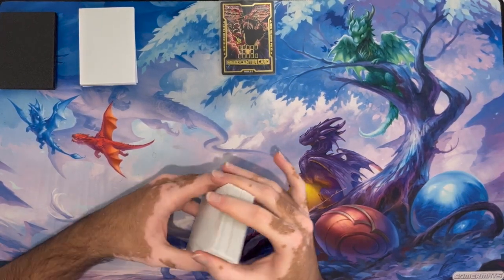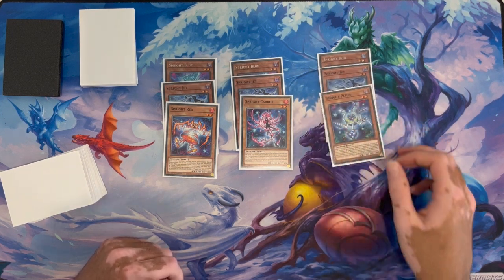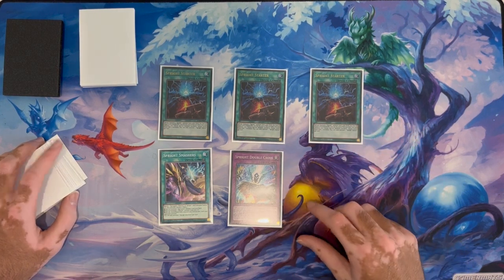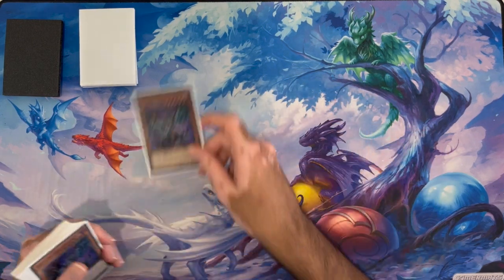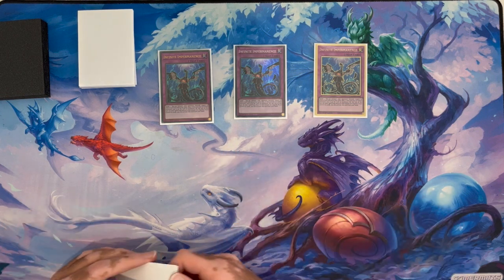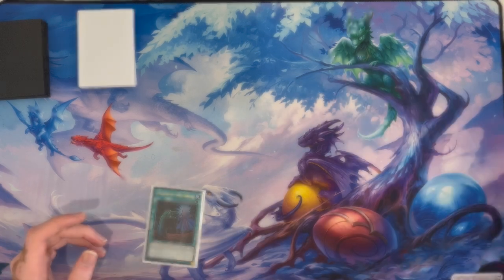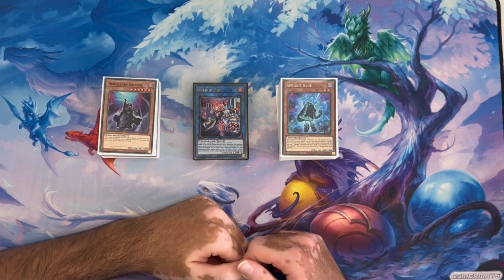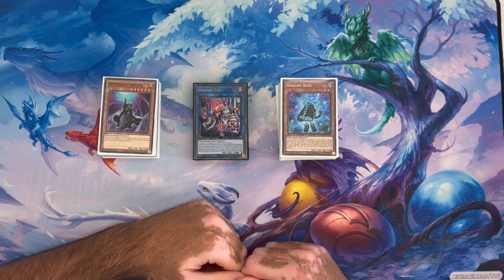X-1 Bystial Spright Deck Profile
X-1 Bystial Spright Deck Profile, Deck has high potential and definitely can top/win a regional.

––– ♪♫ Artists' Links ♫♪ –––